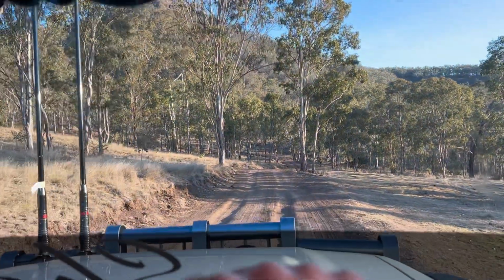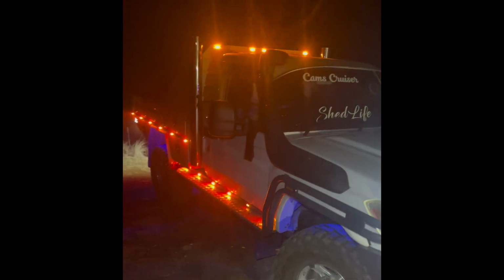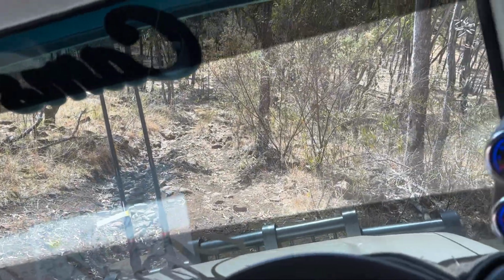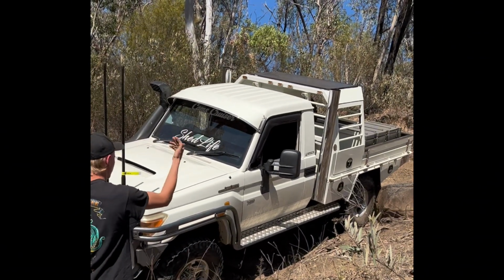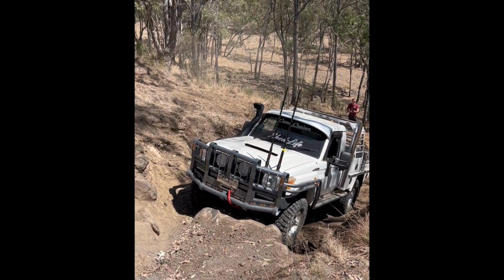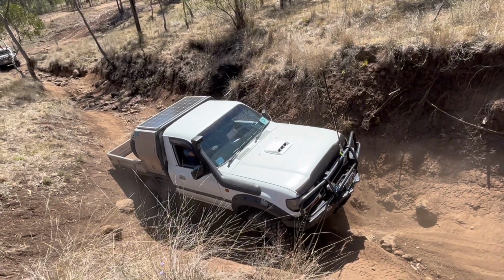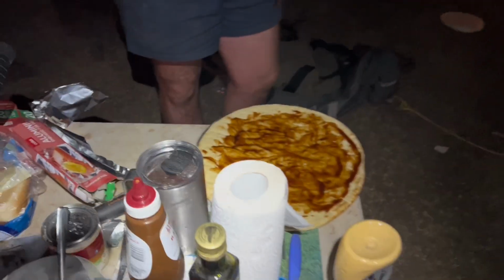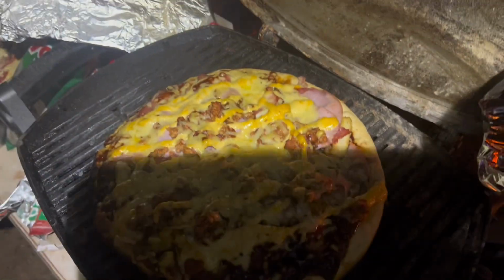Boys Trip to Janowen gets WILD!!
Boys trip to Janowen hills with plenty of 4wding and damage. Also watch Cams Cooking.